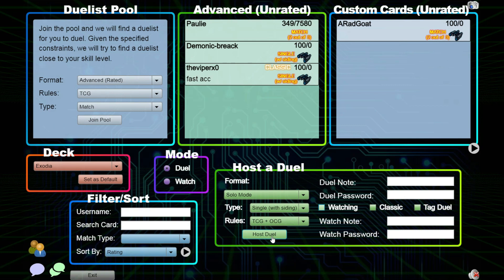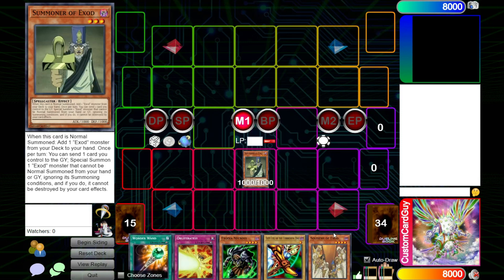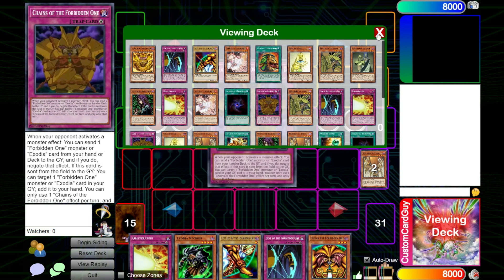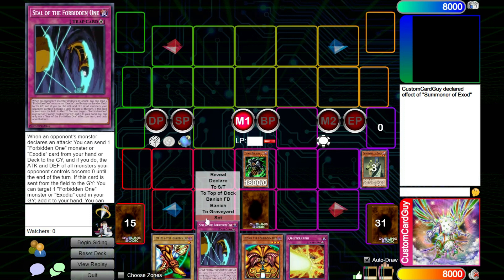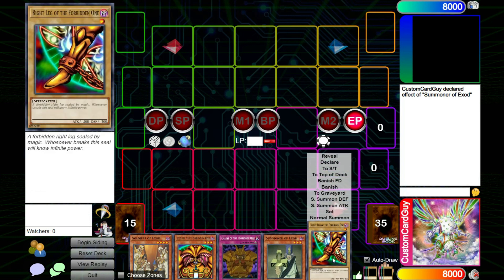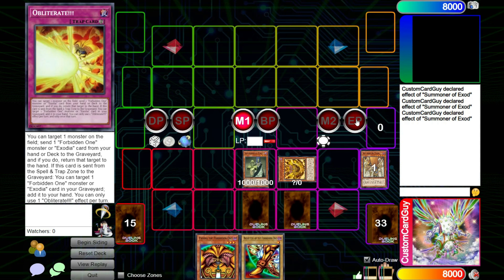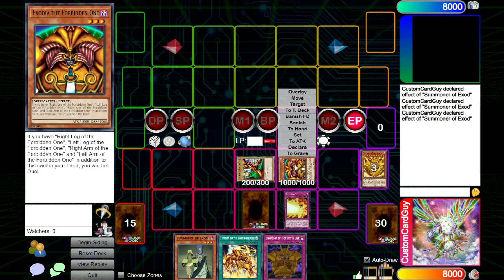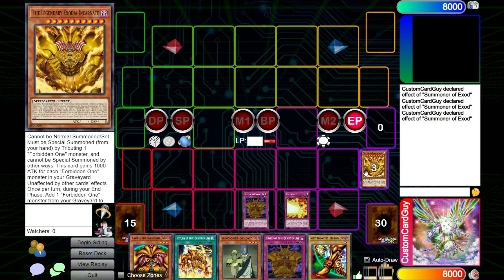Custom Test Hands: Exodia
Test hands to showcase our Exodia custom support. All duels conducted on duelingbook.com.